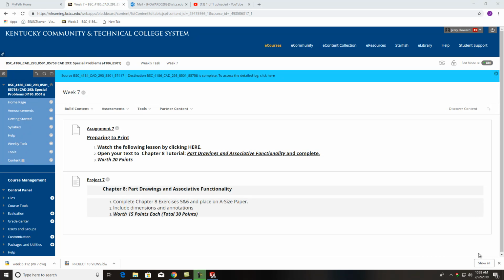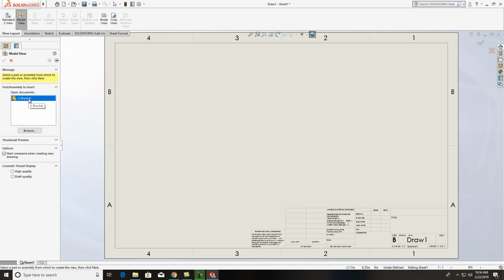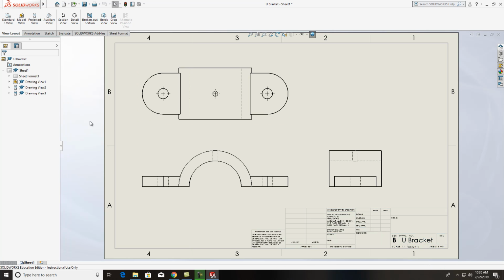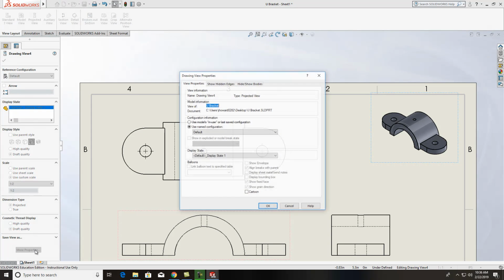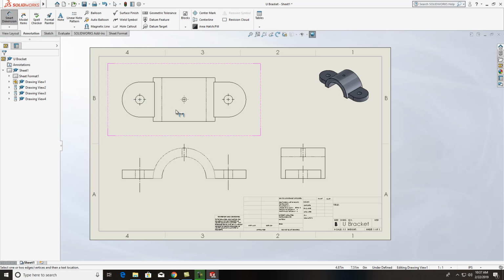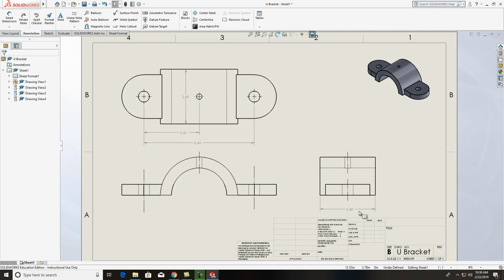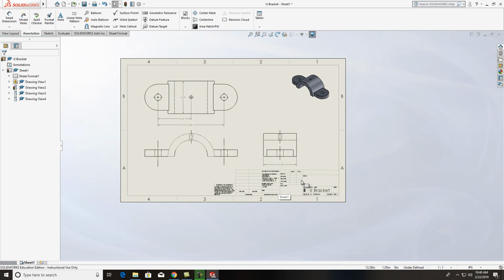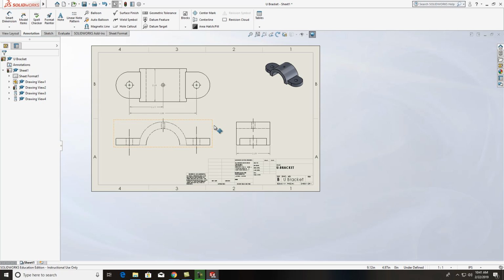CAD 293 WEEK 7